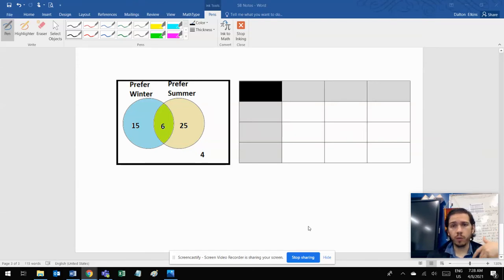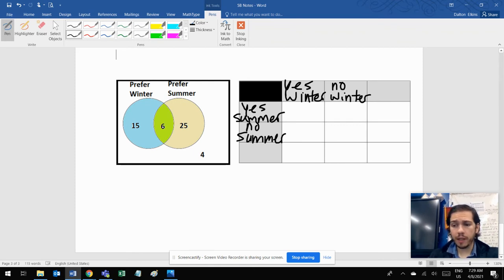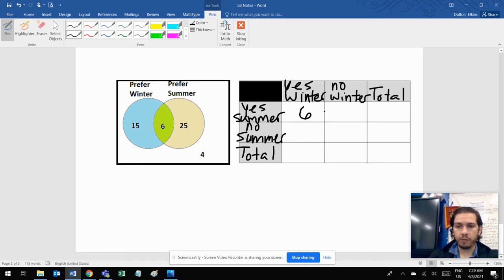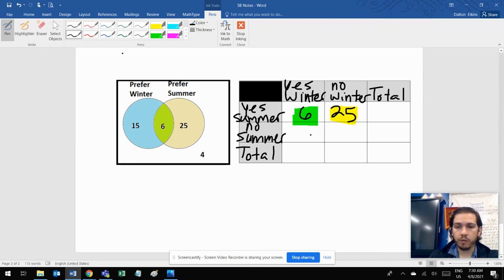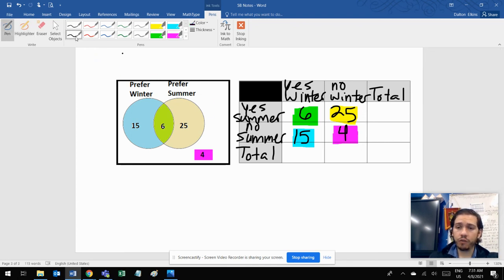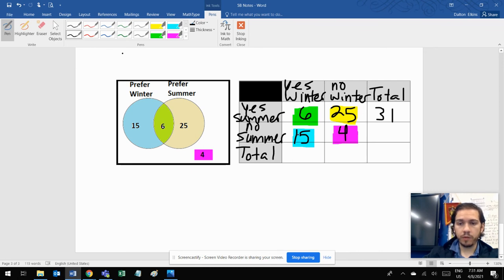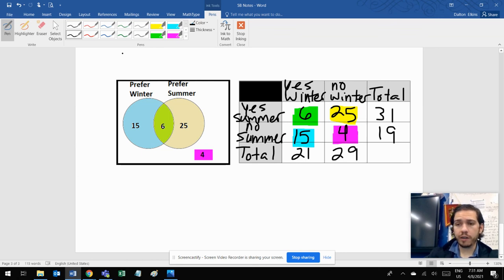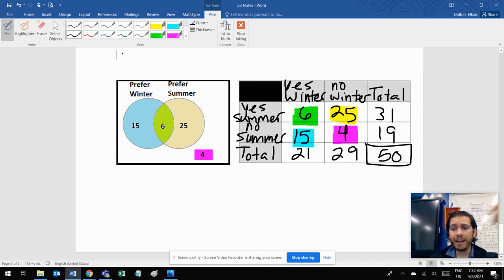KC 5 Target B Two-Way Frequency Tables Part 2